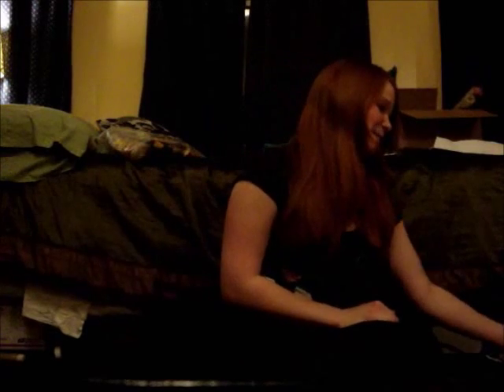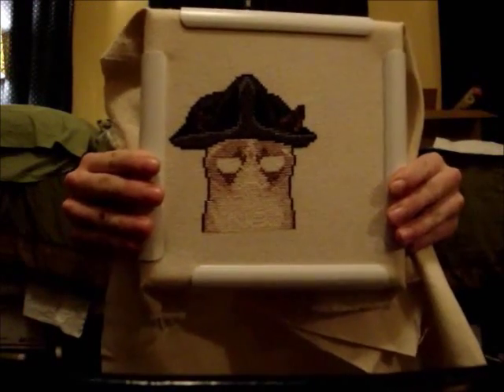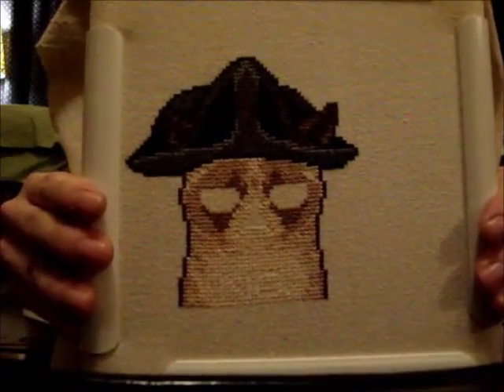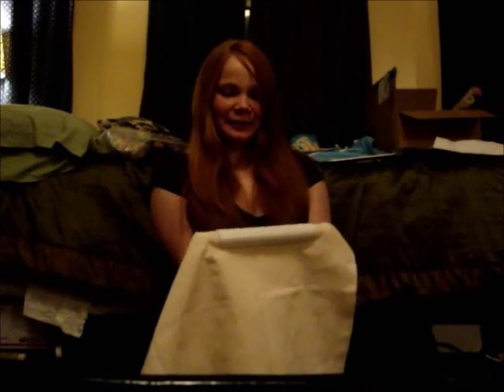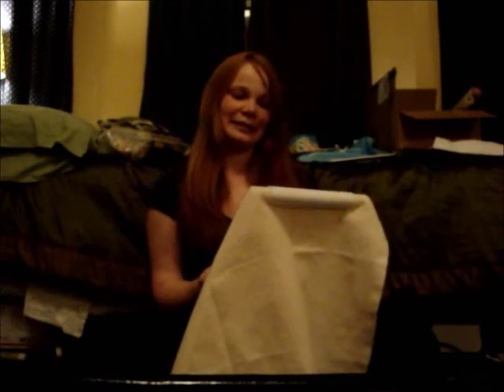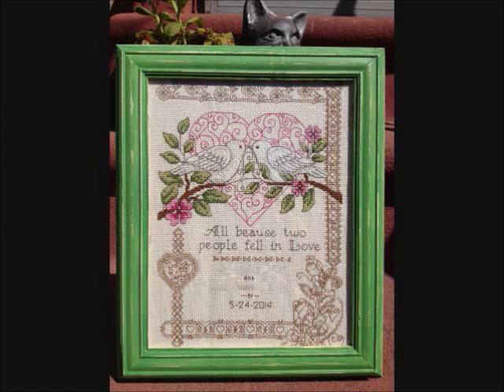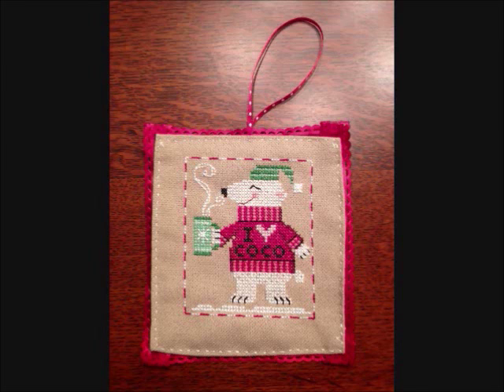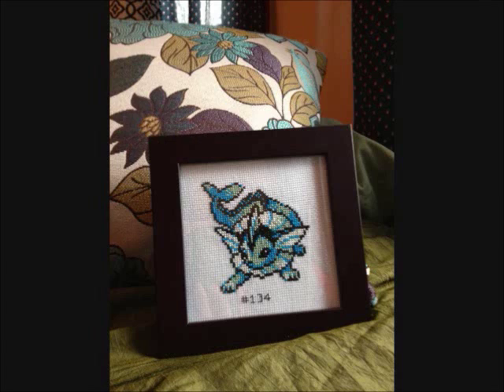FLOSSTUBE #2- WIPS, Finishes and Tags!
This video contains an update on a few of my WIPs, a new start, a review of my previous finishes as well as Mrs. Bakergirl's tag and Stitching Panda's tag.  Hope you enjoy!